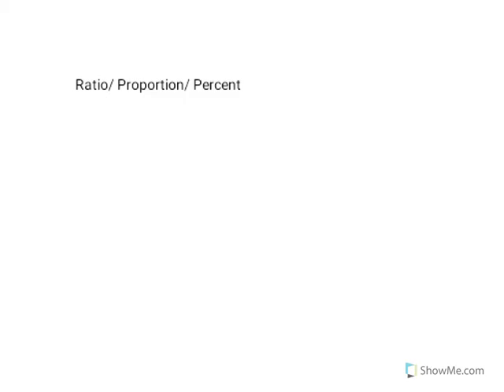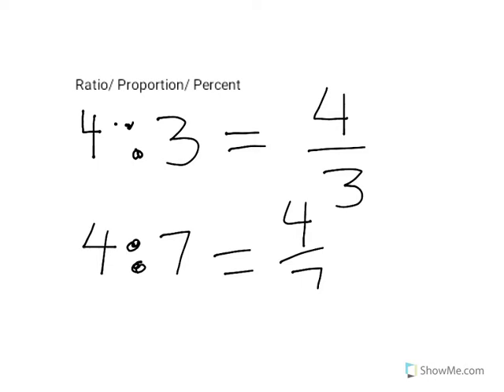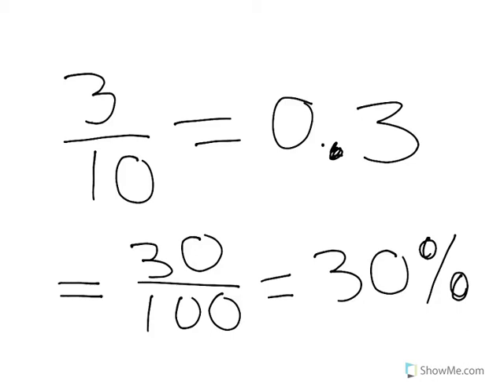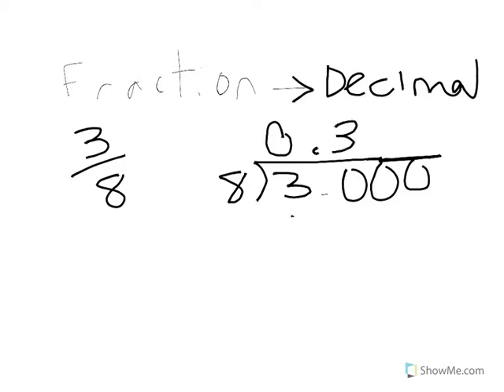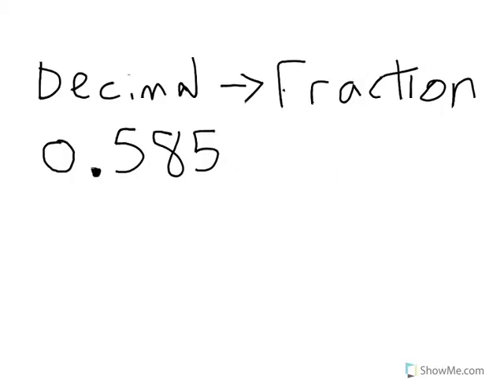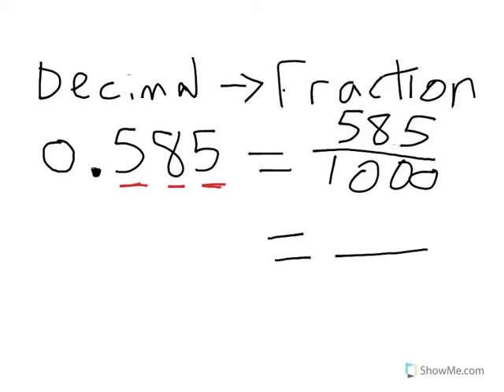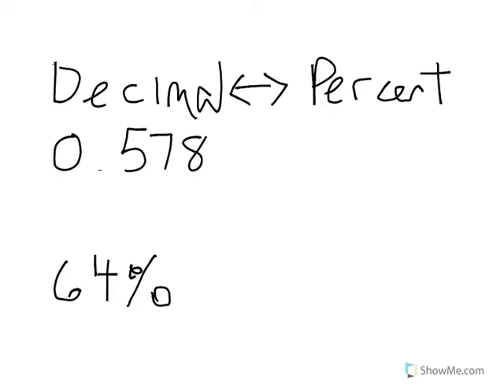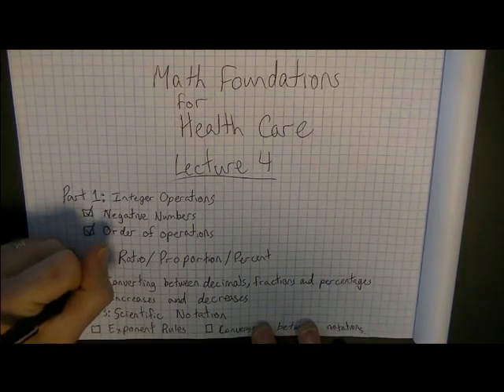Lecture 4 part 3 Decimals, Factions, and Percentages